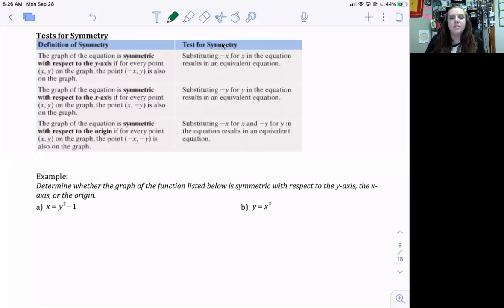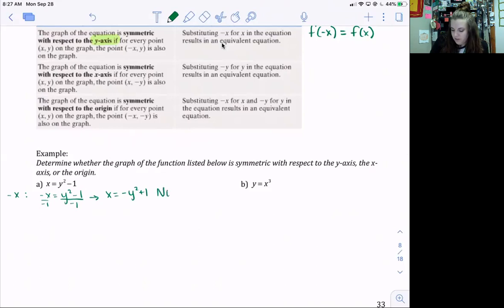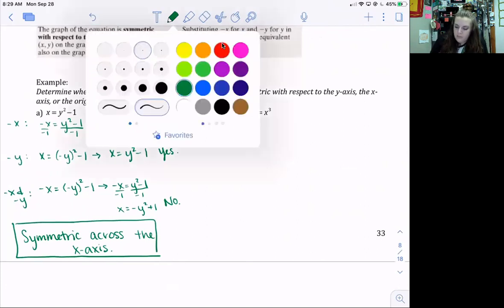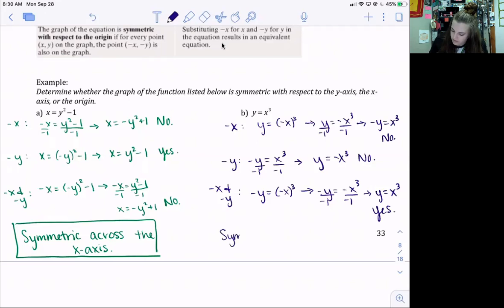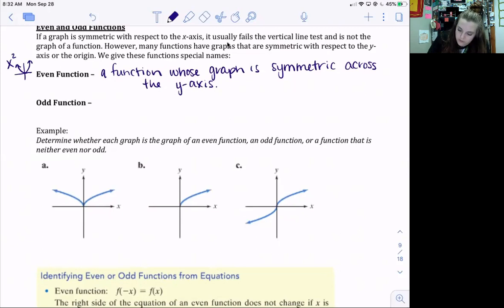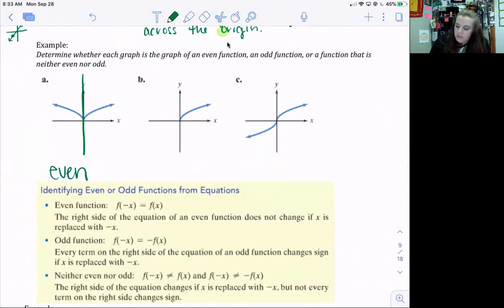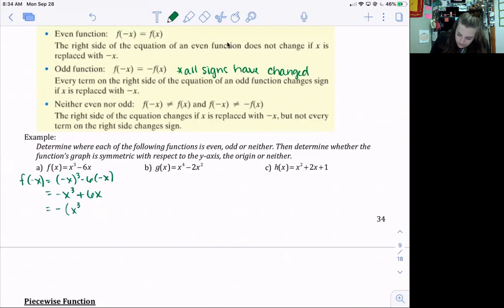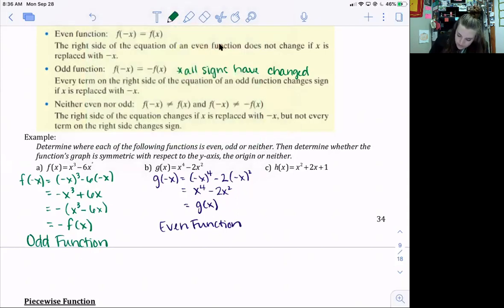College Algebra 2.2 Part 2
Symmetry of Graphs, Even & Odd Functions